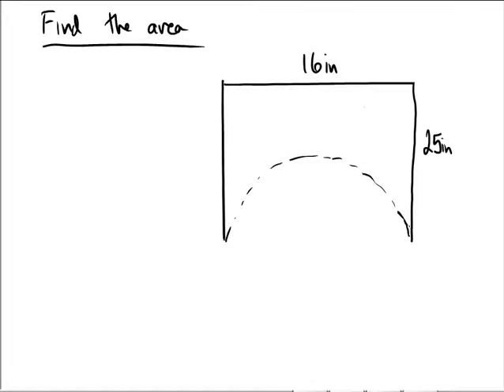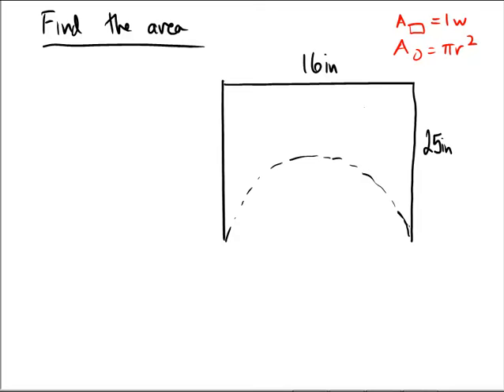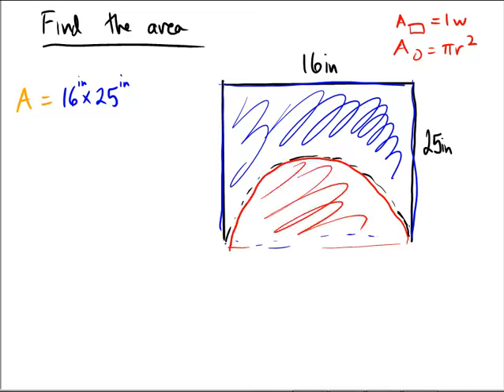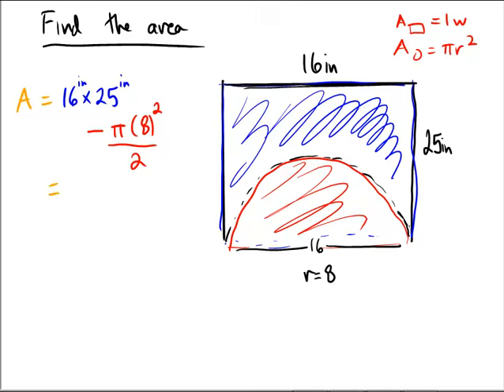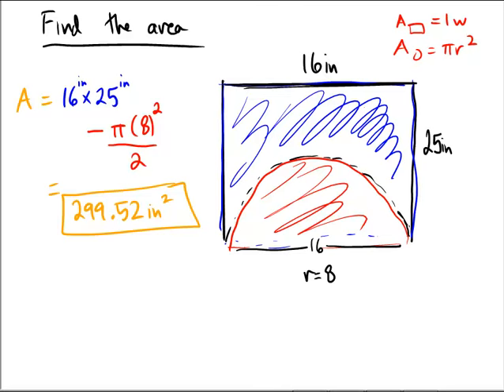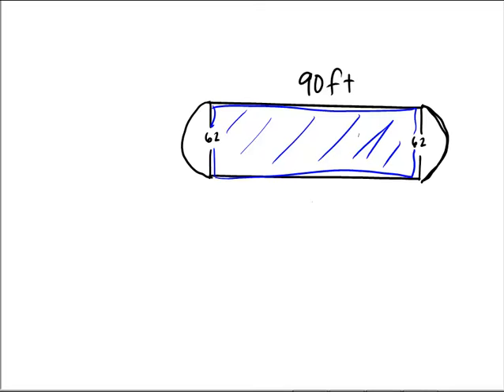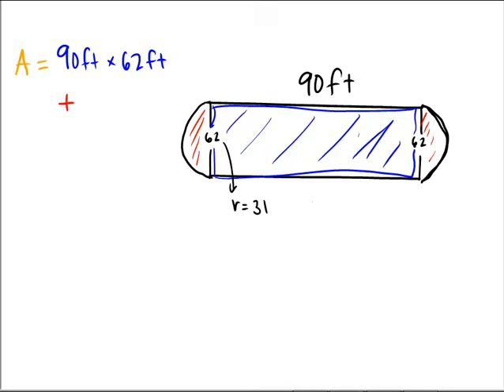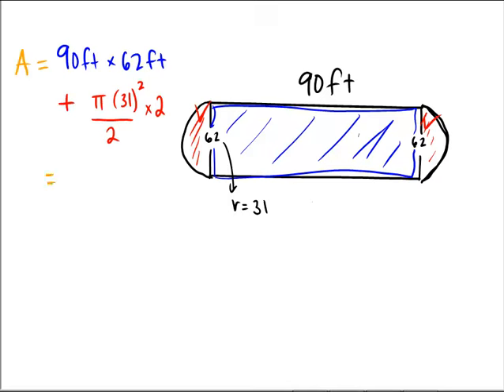Area of complex geometric shapes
Area involving rectangles and circles